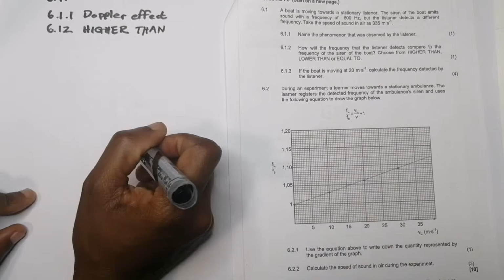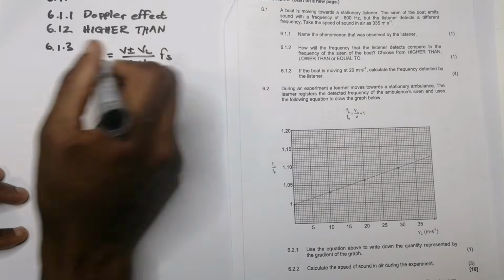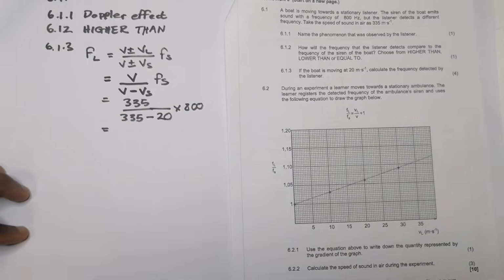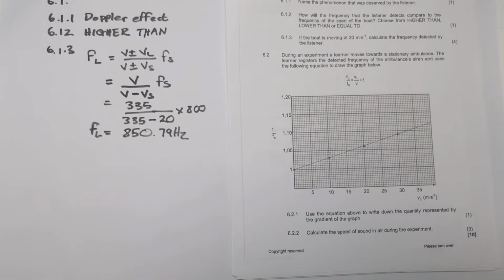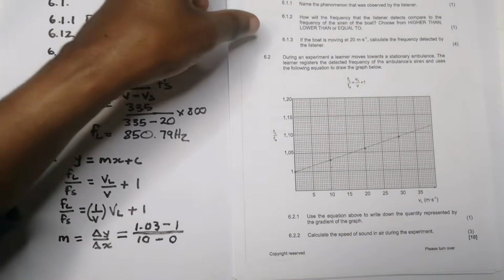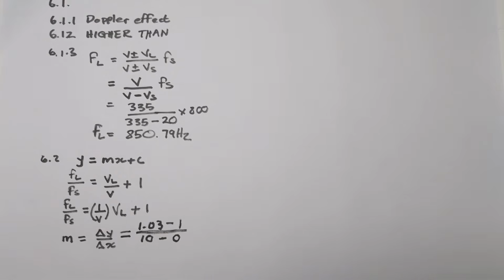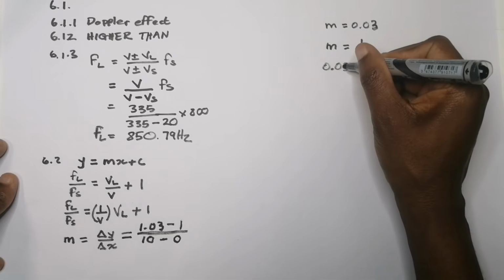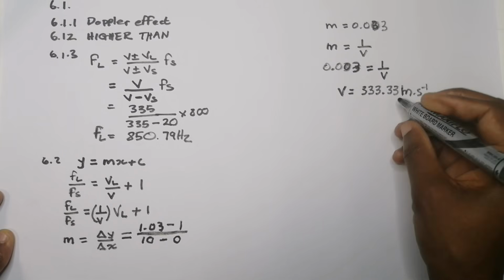Physics | Understanding the Doppler Effect | Mpumalanga 2021 Prelim Exam | Mlungisi Nkosi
In this informative Physics lesson, we explore the Doppler Effect using a question from the Mpumalanga 2021 Preliminary Exam. This video offers a detailed explanation of the Doppler Effect, its applications, and how it relates to real-world scenarios. Ideal for Grade 12 students, this lesson will strengthen your understanding of sound and light waves, enhancing your exam preparation.

Key Topics Covered:

Explanation of the Doppler Effect
Real-world applications and examples
Step-by-step solutions to past exam questions
Tips for mastering the Doppler Effect in exams